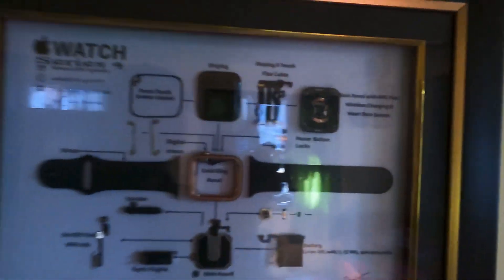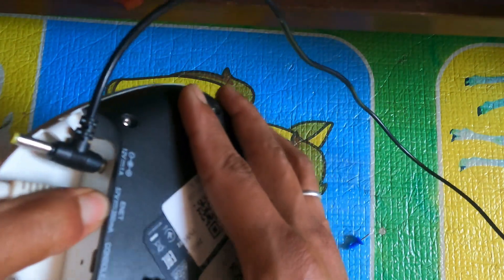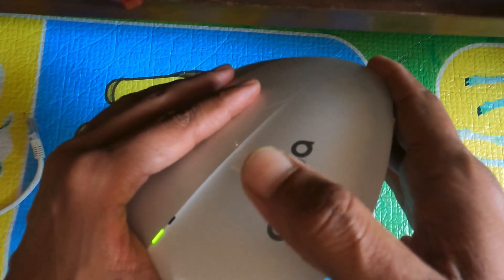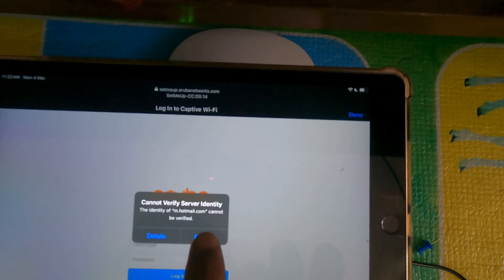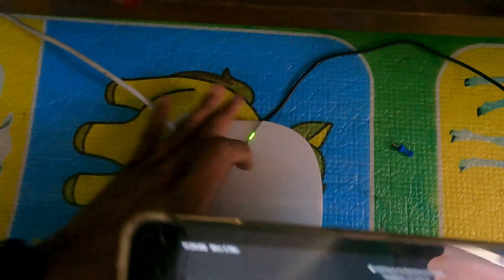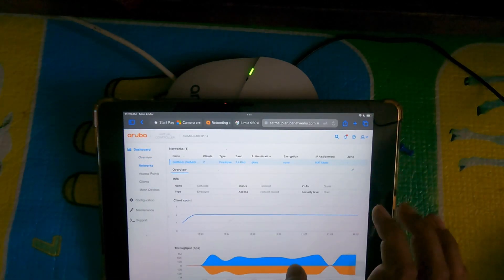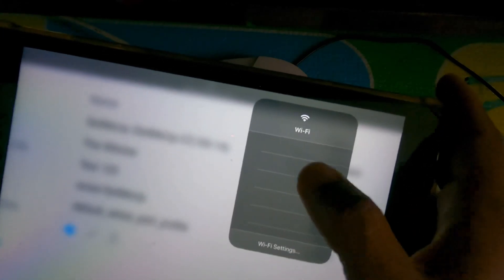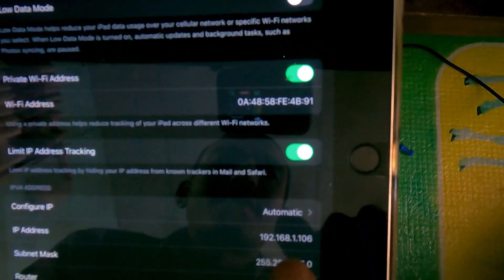How to setup Aruba routers access points (Wi-Fi) or reset your Aruba routers | APIN0303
After you reset your router, you can visit this website

Username & password: admin (for first time login)

then

username: admin
password: Serial number of router

then change your router password